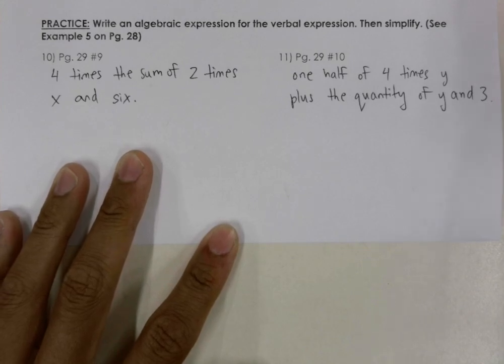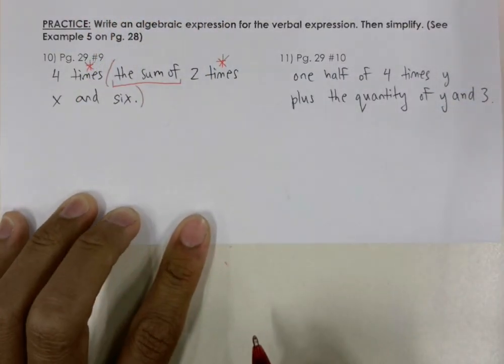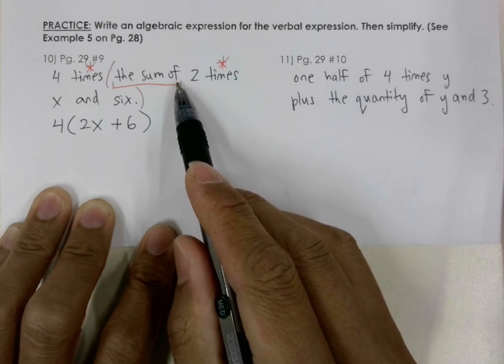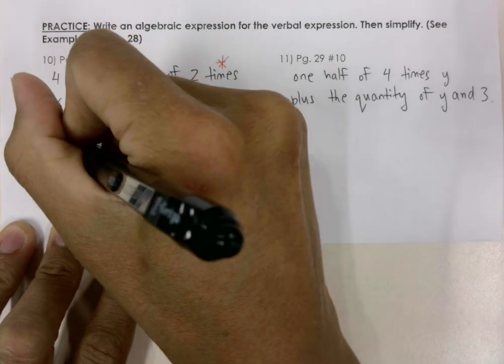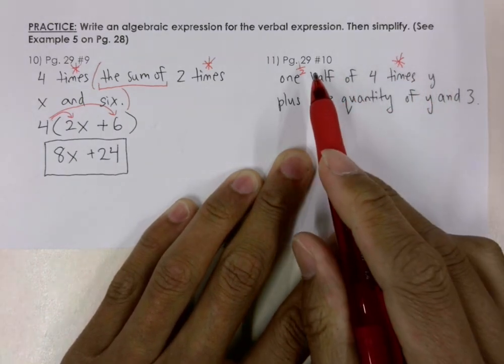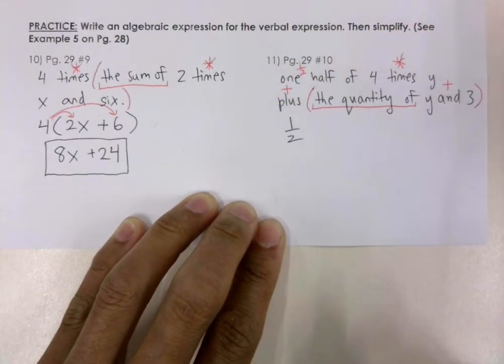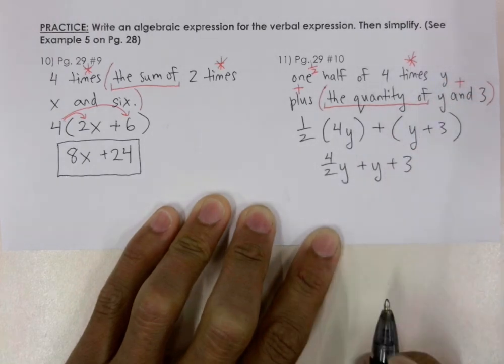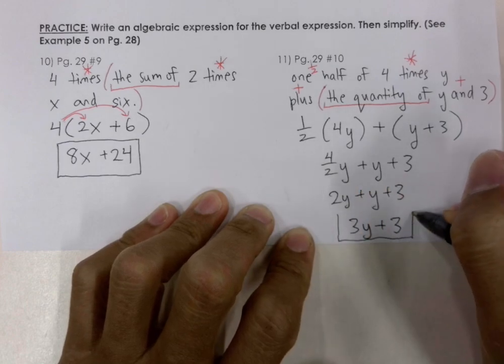Ch. 1.4 - Practice 5